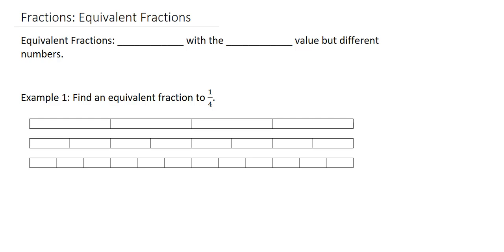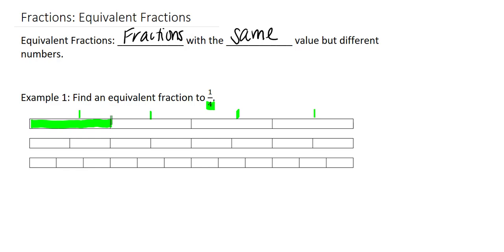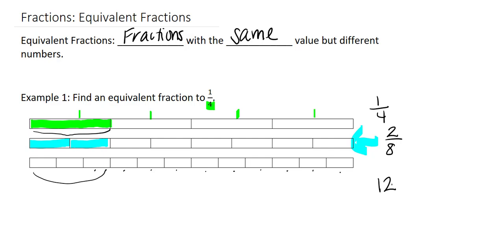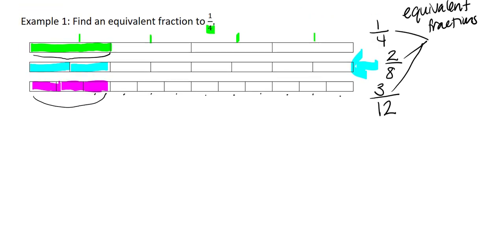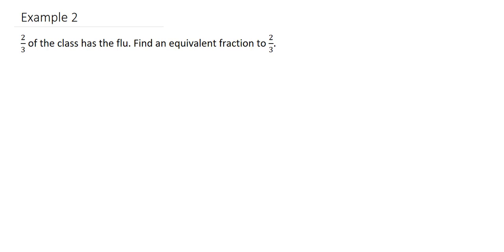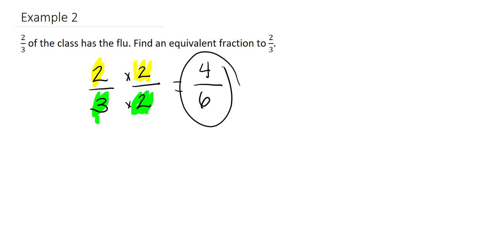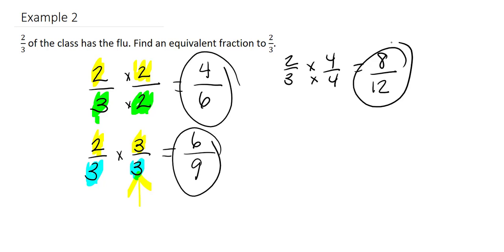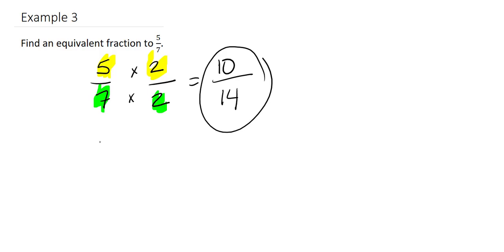Fractions: Equivalent Fractions